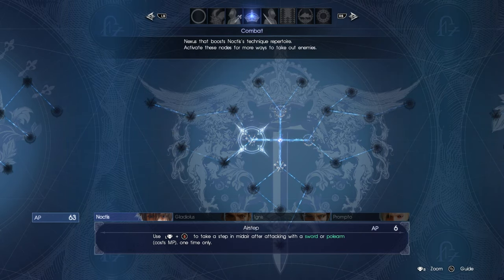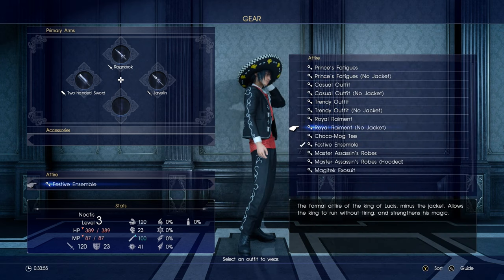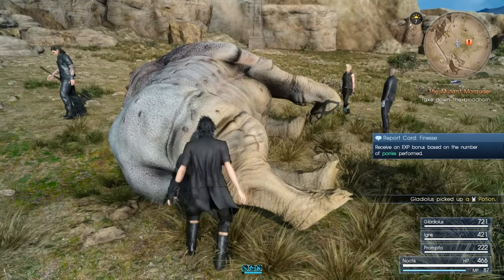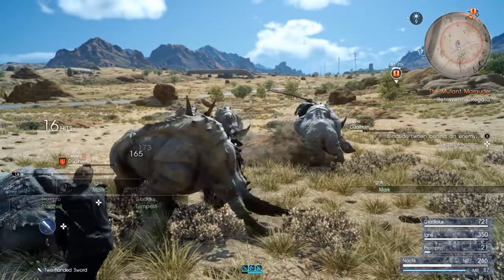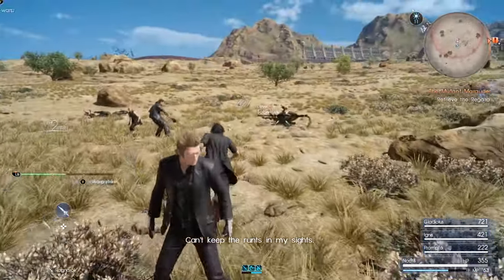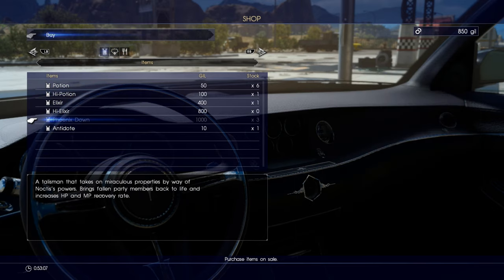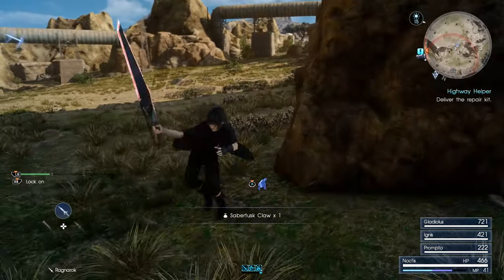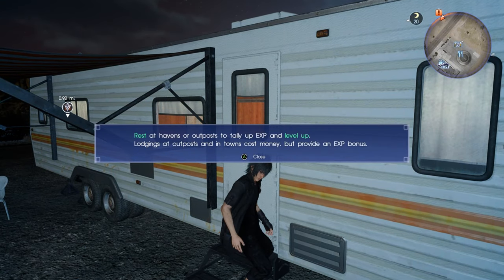[ Part 2 ] Is That A Rhino - Final Fantasy XV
final fantasy 15 gameplay walkthrough lets play playthrough

Trying my best to make the video entertaining as possible. But again thank you for watch and please have a great day.